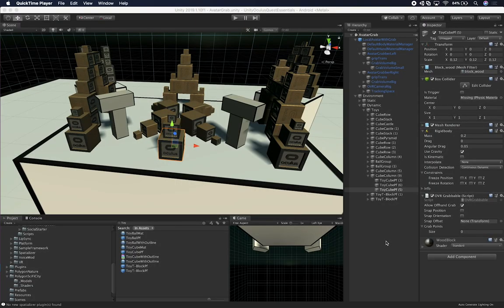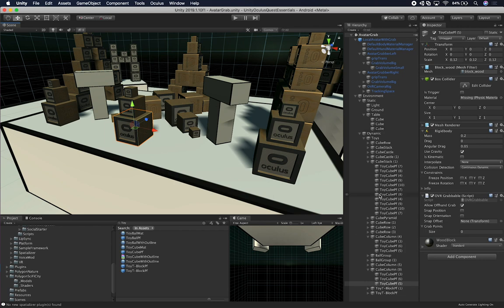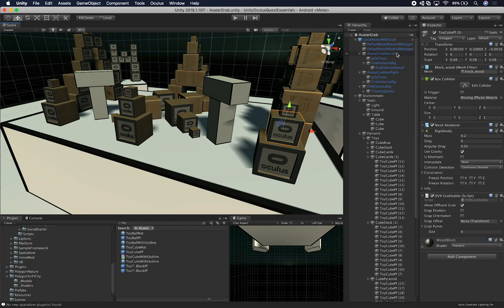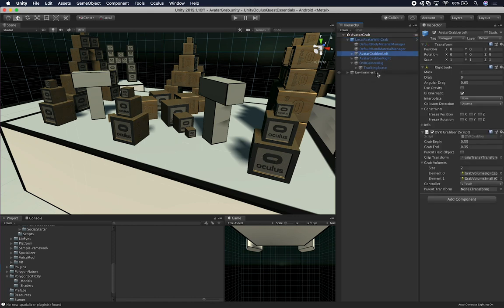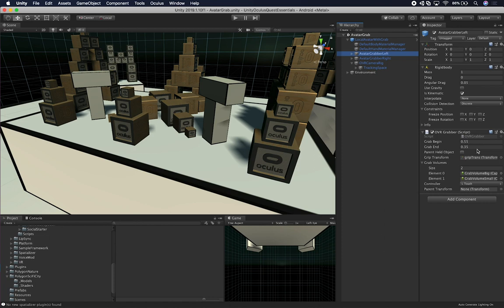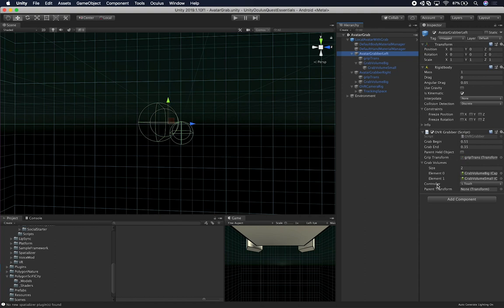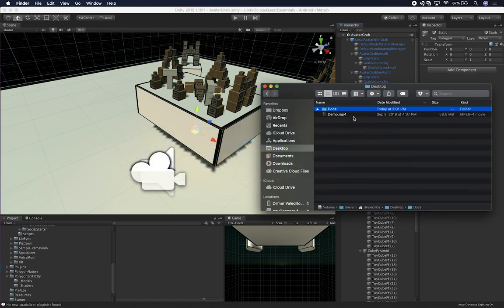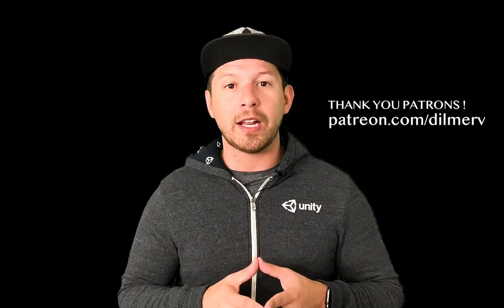Oculus Quest Development - How to add hands to grab and throw items in Virtual Reality?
In this new Video with Oculus Quest Development we go through a scene that Oculus provided for rendering and controlling hands in Virtual Reality. In this video I show you and explain some of the components included in order to grab and throw objects that are sitting on a table in VR.

This video also shows you the OVR Camera Rig, OVR Grabber, and OVR Grabbable objects but it assumes that you went through the previous videos part of my Oculus Quest Development PlayList at:

- 1350W Photography Lighting Softbox Lighting Kit